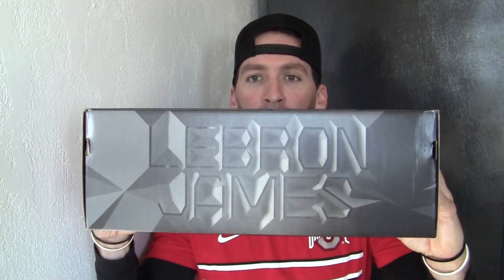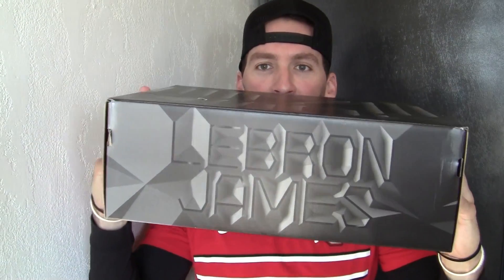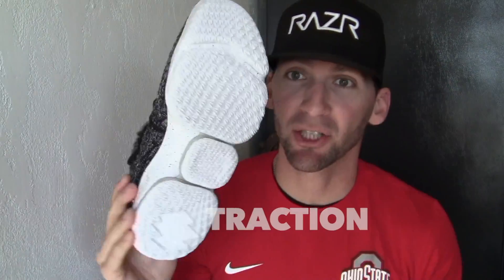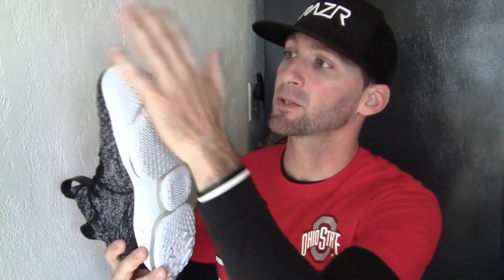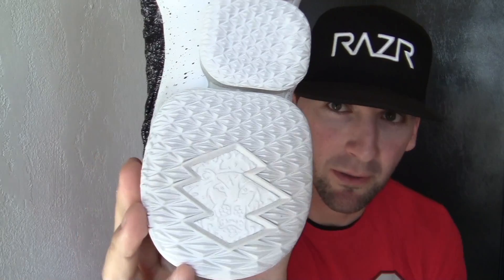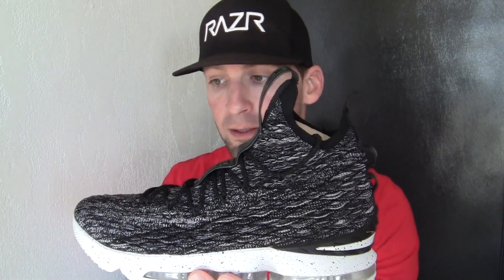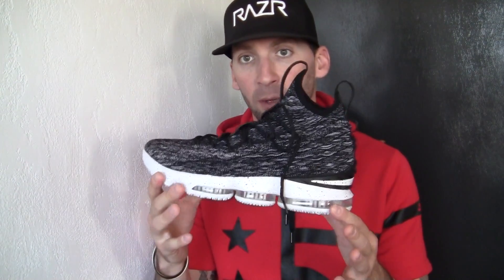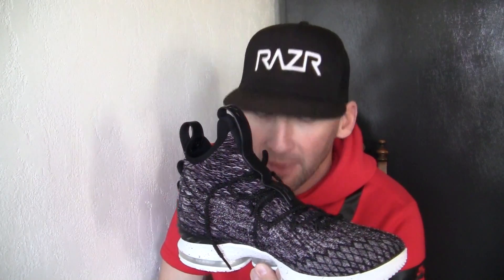Lebron 15 Ash Detailed Review!!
Today I'm reviewing the Lebron 15 Ashes: a performance and personal review of the Lebron 15 Ash colorway. A premium shoe for a premium player and a shoe only a King would approve of. Long live the King